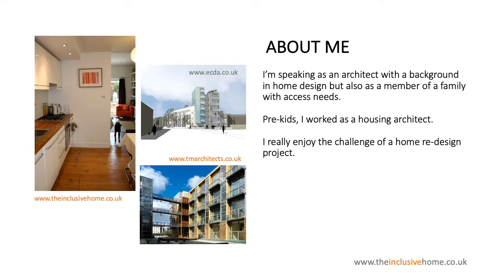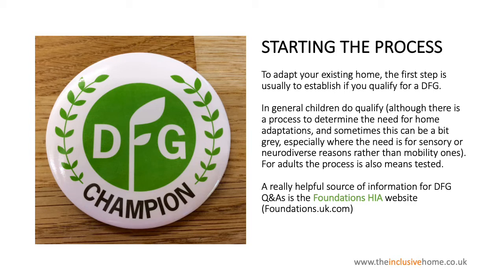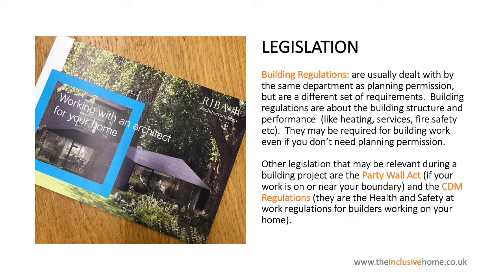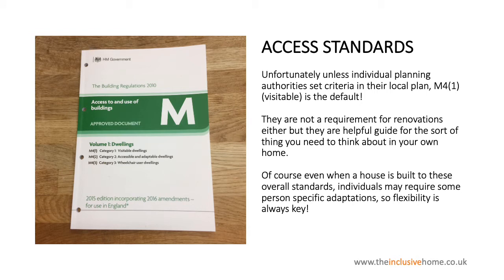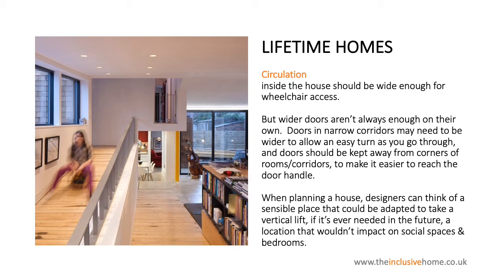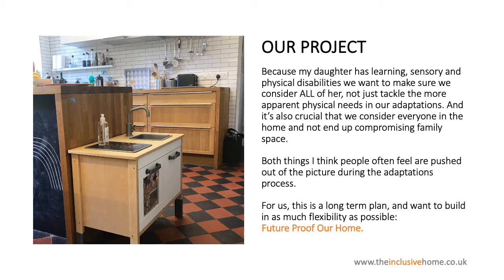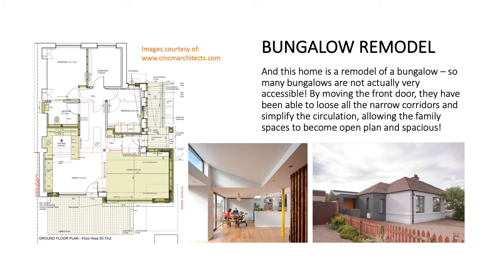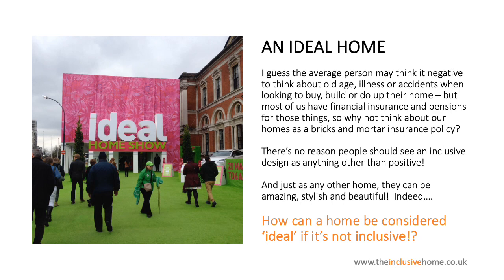Adapting your home for the whole family by The Inclusive Home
Adapting your home for the whole family
by The Inclusive Home